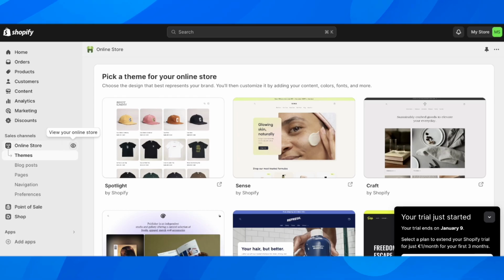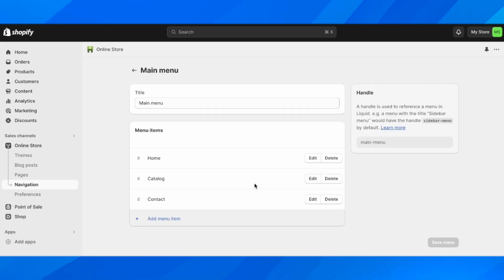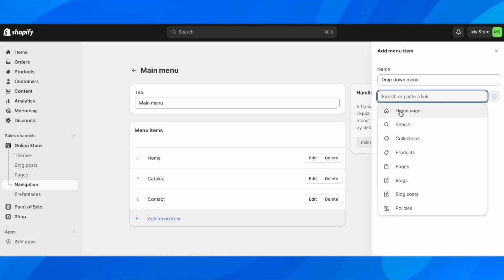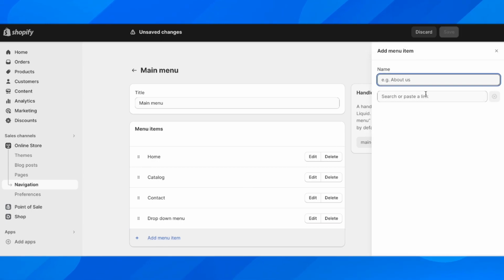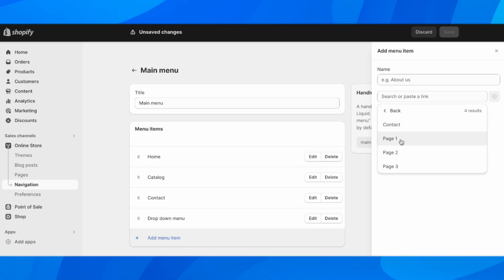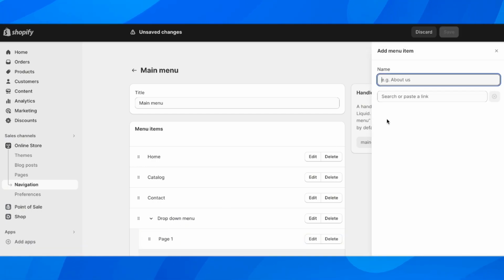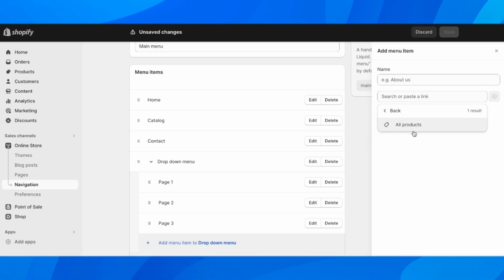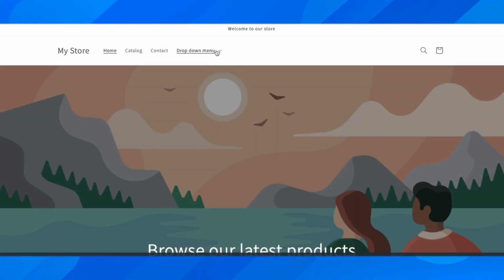How to Create a Dropdown Menu in Shopify 2024 (Full Tutorial)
Creating a dropdown menu in Shopify is a simple and effective way to organize and improve the navigation of your online store. To create a dropdown menu, start by accessing the "Navigation" section in your Shopify dashboard. From there, click on "Add menu" and name your menu accordingly.

Next, add the desired menu items and organize them into submenus by dragging and dropping. You can also customize the appearance of your dropdown menu by changing the font, color, and layout. Once everything is set, save your menu and preview it on your store to ensure a seamless browsing experience for your customers.